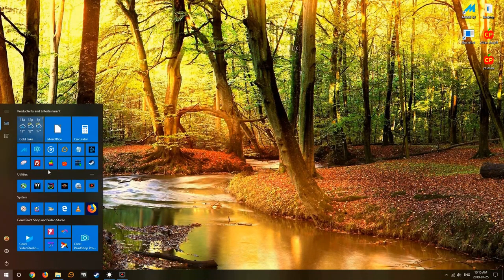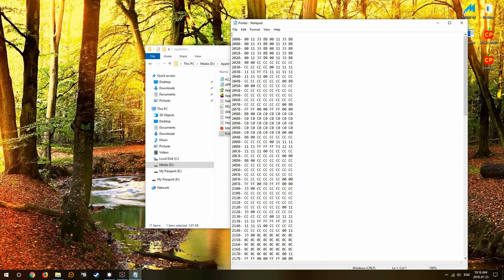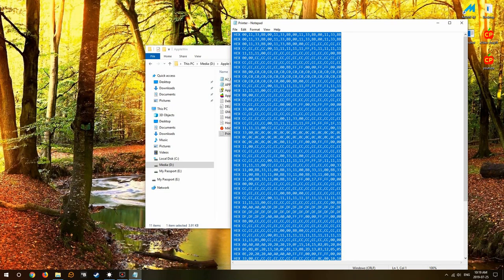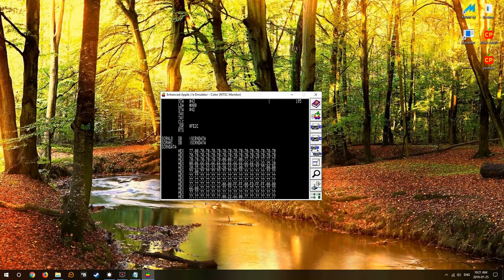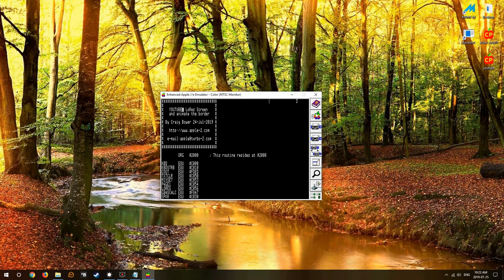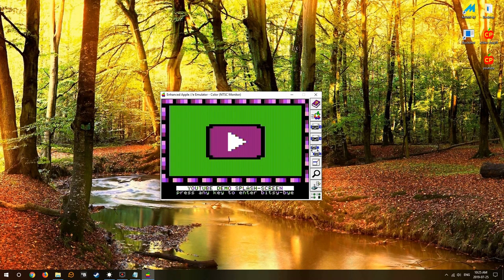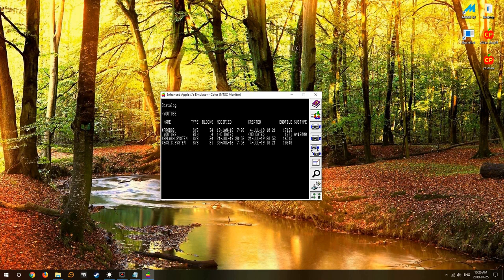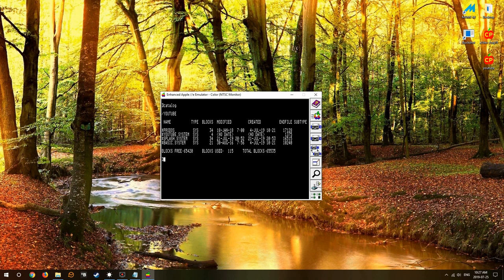Updating a LoRes Splash Screen on the Apple IIe using 6502 assembly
Behind the scenes update of a Lo-Res splash screen in Apple IIe assembler to use a new image and create a new splash screen.  Featuring Applewin, Merlin 2.58, and ProDOS 2.4.2.